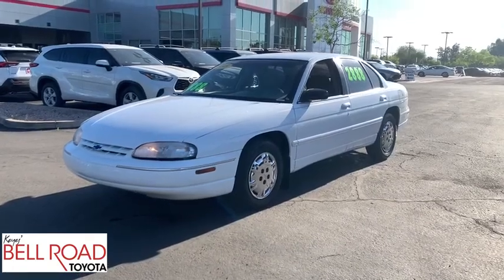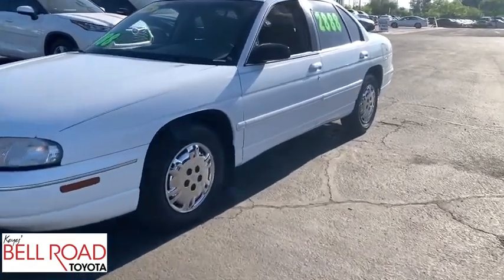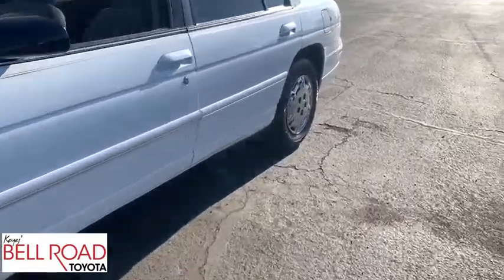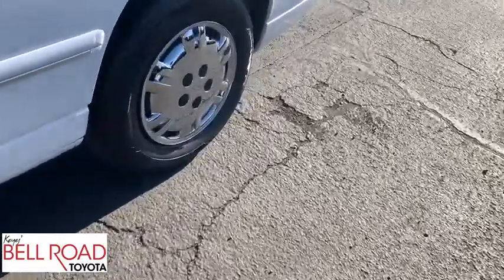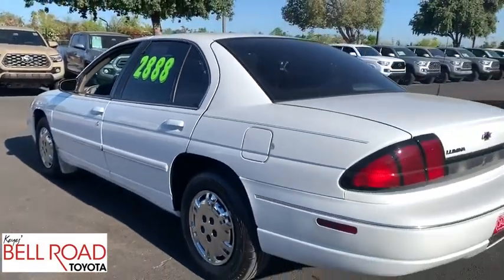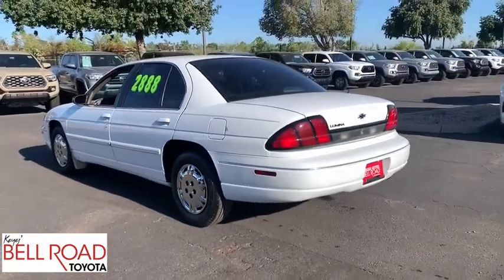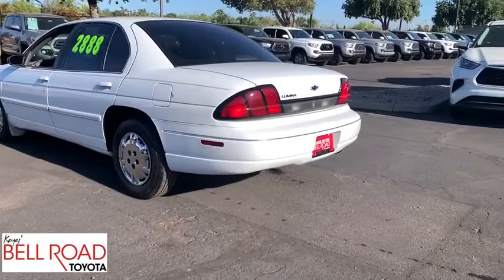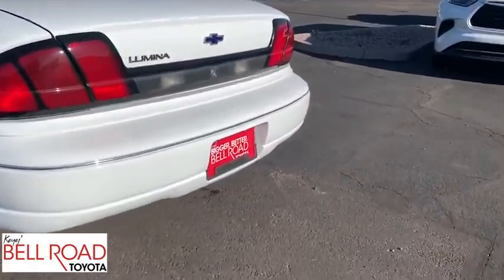1998 Chevrolet Lumina Phoenix, Glendale, Peoria, Sun City, Surprise, AZ 00401156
Bright White Used 1998 Chevrolet Lumina available in Phoenix, Arizona at Bell Road Toyota. Servicing the Glendale, Peoria, Sun City, and Surprise, AZ area.

Bright White 1998 Chevrolet Lumina LS FWD 4-Speed Automatic 3.1L V6 SFI Fresh Trade and Service, 4-Speed Automatic, ABS brakes, Illuminated entry.19/30 City/Highway MPG
DTL  9991,4-WHEEL ANTI-LOCK BRAKES,REAR WINDOW DEFOGGER NOT DESIRED,ELECTRONIC SPEED CONTROL W/RESUME SPEED,60/40 SPLIT BENCH SEAT  (STD),ETR AM/FM STEREO W/COMPACT DISC  AUTO TONE CONTROL  -inc: seek-scan  digital clock  theft lock  speed compensated volume  premium front/rear coaxial speakers,15 CHROME BOLT-ON FULL WHEEL COVER,PREFERRED EQUIPMENT GROUP 1  -inc: front/rear color-keyed carpeted floor mats  luggage area cargo retaining net  dual elect black remote mirrors  pwr trunk opener  pwr windows w/ driver-side express down  elect speed control w/resume speed,FRONT COLOR-KEYED CARPETED FLOOR MATS,6-WAY PWR DRIVER SEAT,CUSTOM CLOTH SEAT TRIM,FRONT LICENSE PLATE BRACKET,REMOTE KEYLESS ENTRY,3.1L (191) SFI V6 3100 ENGINE  (STD),REAR COLOR-KEYED CARPETED FLOOR MATS,INTEGRAL CHILD SEAT,PWR WINDOWS W/DRIVER-SIDE EXPRESS DOWN,FEDERAL EMISSION EQUIPMENT,PWR TRUNK OPENER,4-SPEED ELECTRONICALLY-CONTROLLED AUTOMATIC TRANSMISSION W/OD  (STD),REMOTE KEYLESS ENTRY,Front Wheel Drive,Tires - Front All-Season,Tires - Rear All-Season,Wheel Covers,Steel Wheels,Power Steering,Front Disc/Rear Drum Brakes,4-Wheel Disc Brakes,Daytime Running Lights,Intermittent Wipers,Variable Speed Intermittent Wipers,Cloth Seats,Split Bench Seat,Rear Bench Seat,Adjustable Steering Wheel,Power Door Locks,Engine Immobilizer,A/C,AM/FM Stereo,Driver Vanity Mirror,Passenger Vanity Mirror,Front Reading Lamps,Driver Air Bag,Passenger Air Bag,Child Safety Locks,Daytime Running Lights